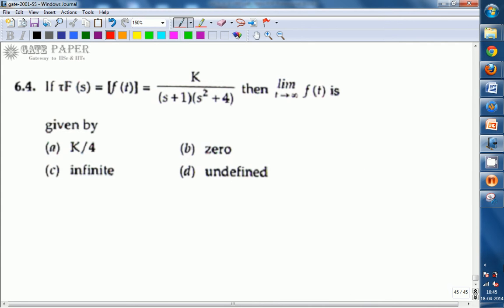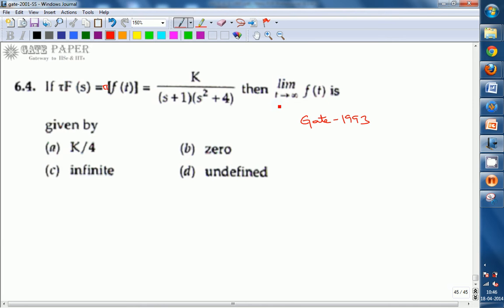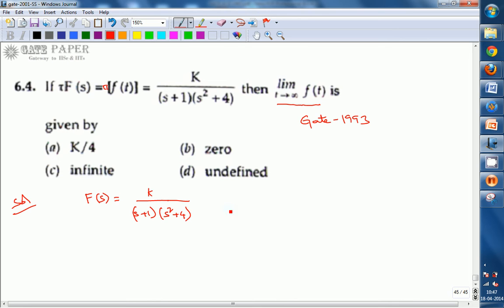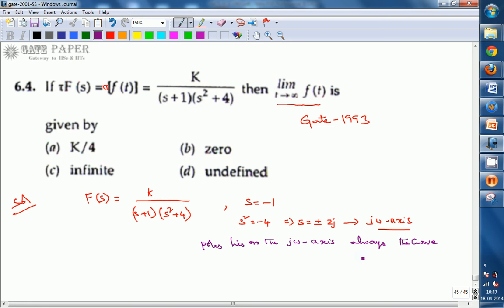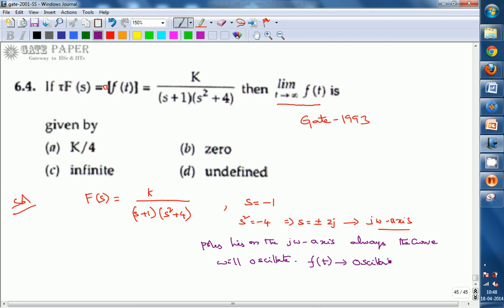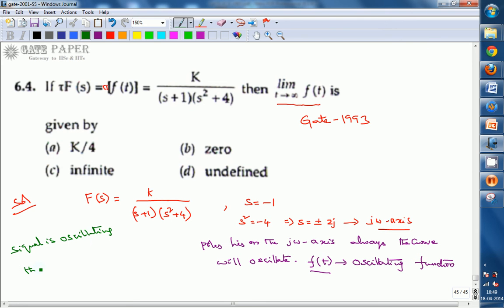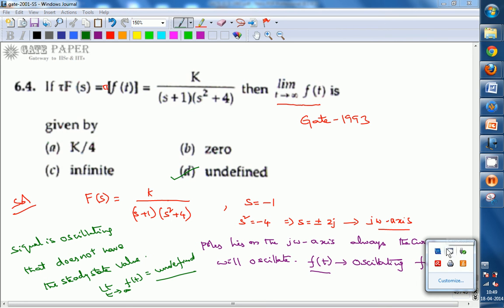GATE 1993 ECE Final value theorem Fourier Transform